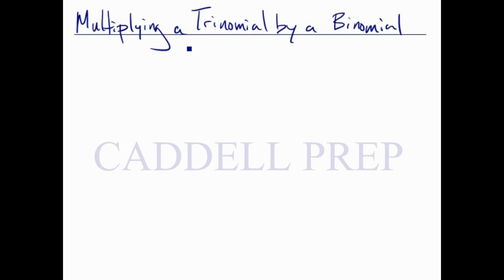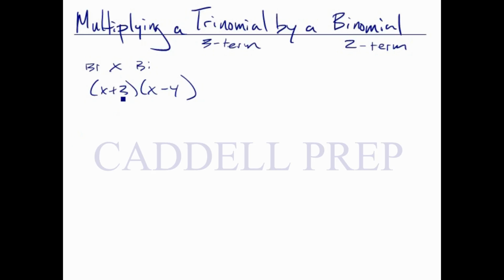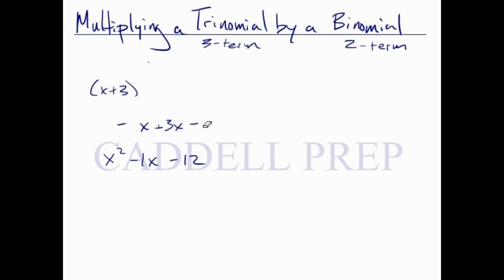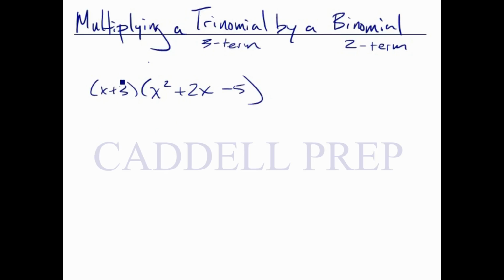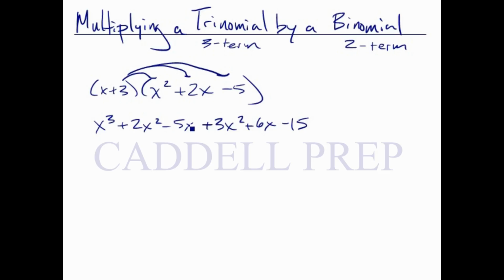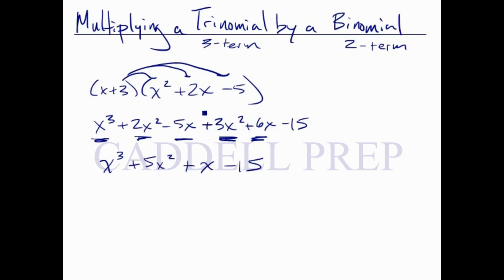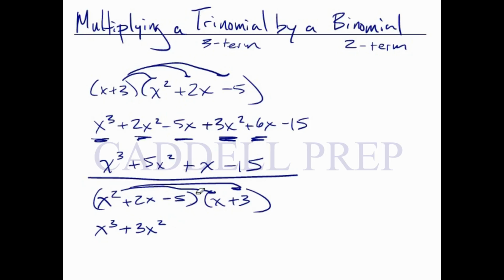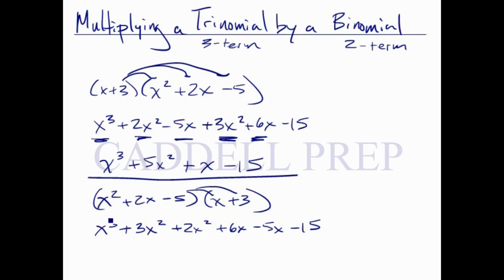Multiplying a Trinomial by a Binomial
In this video, we are going to look at how to multiply a trinomial by a binomial. More lessons and practice problems can be found